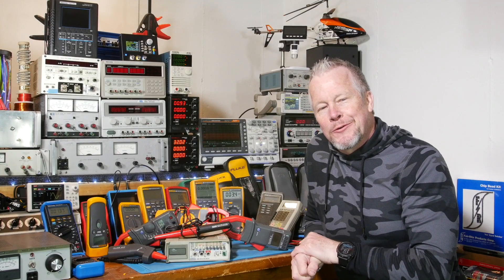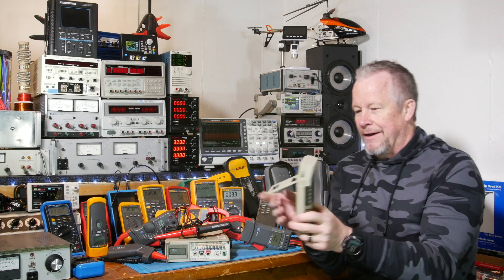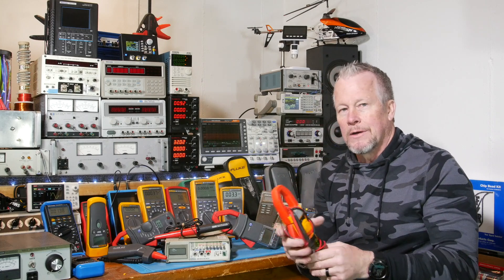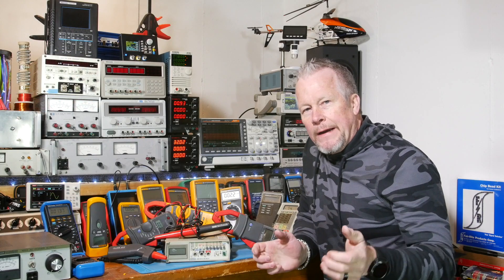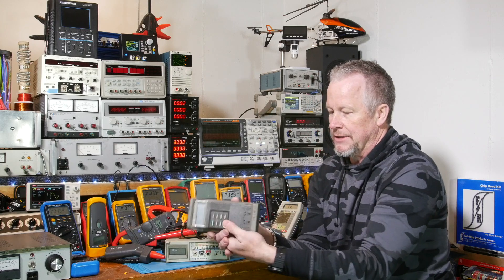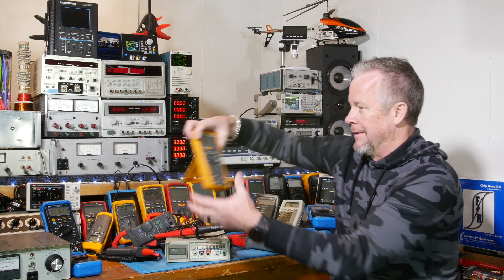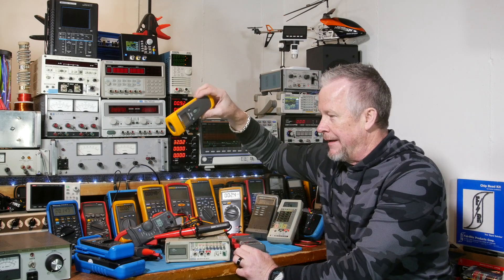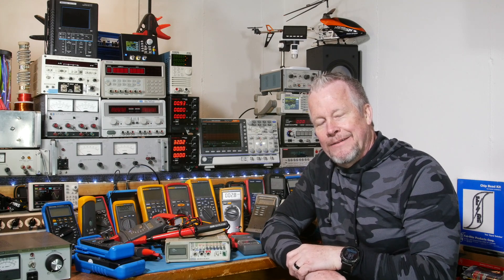Fluke Rant - are they overpriced?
This video is about a Fluke Rant. This is about Fluke multimeters or current clamps - are they overpriced? I've been a huge Fluke supporter in the past, but since starting this channel - the new lower cost multimeters have really impressed me.